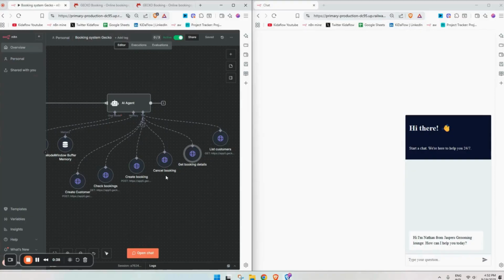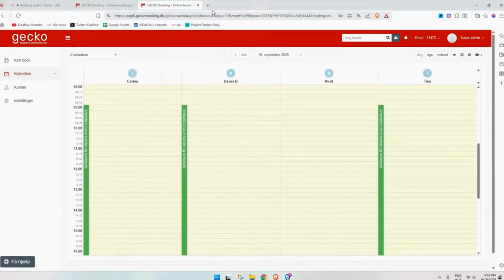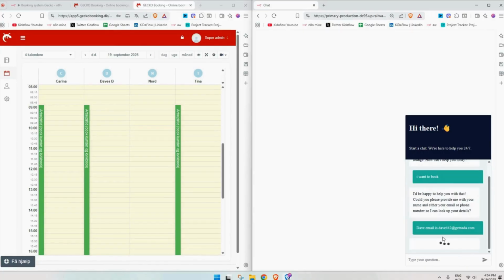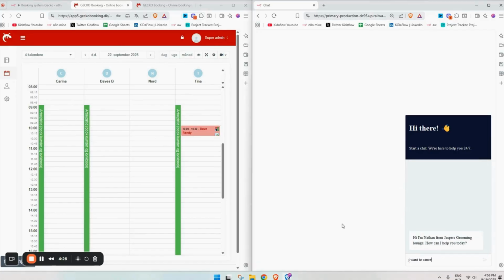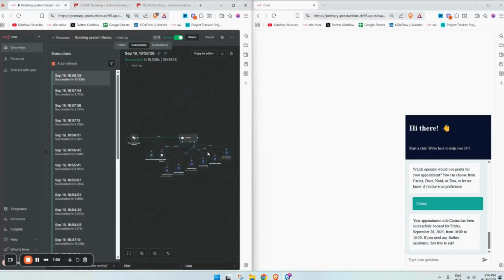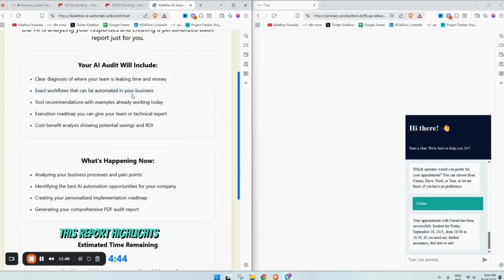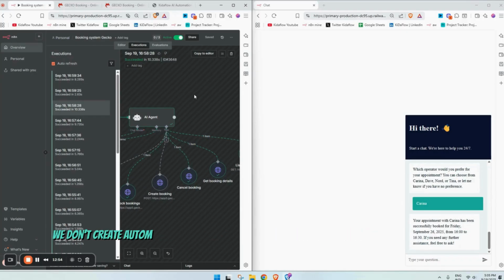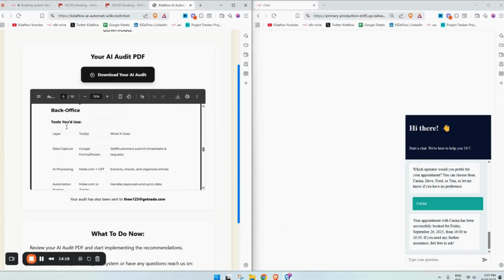Automated APPOINTMENT Booking System (Whatsapp/ Chatbot) -COPY THIS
This automated systems books, cancels, reschedules bookings using AI.
Ideal for service based businesses.

Contact WORK with Me:👇
Name: David